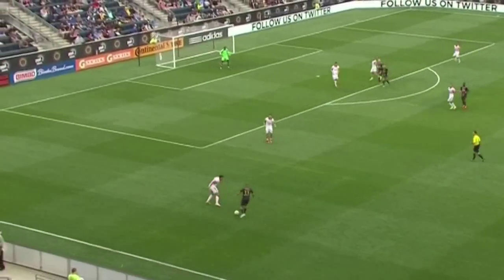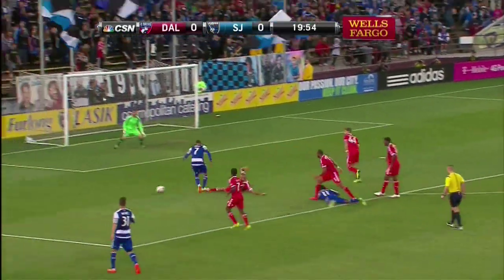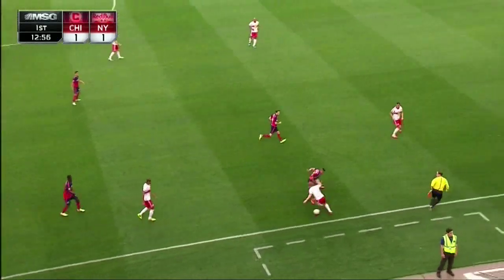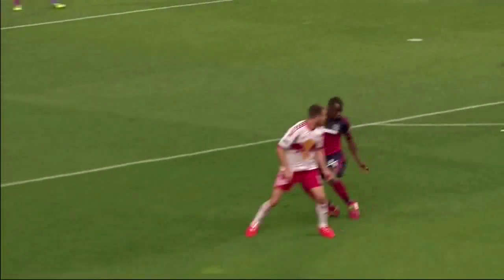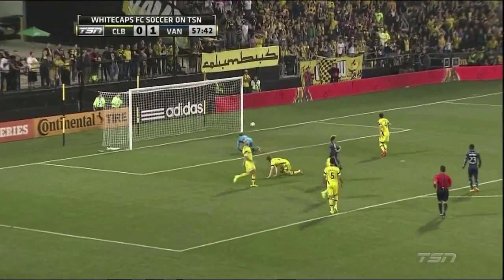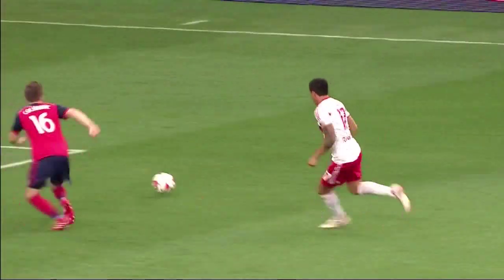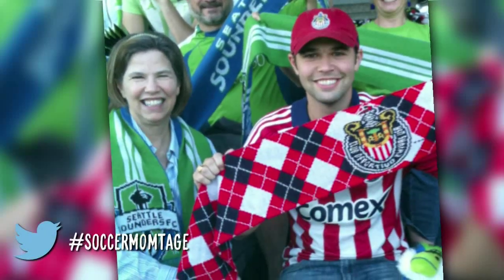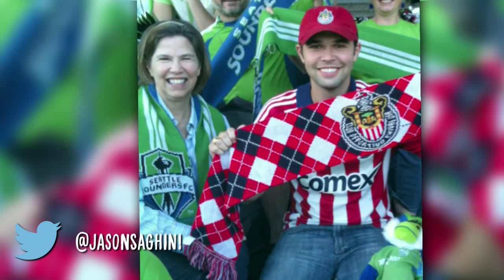Plays of the Night: Tricks, Flicks and Pure Class from Tim Cahill, Erik Hurtado and Sporting KC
Some of the best plays from around MLS you may have missed in on Saturday night in Week 10 of MLS action.